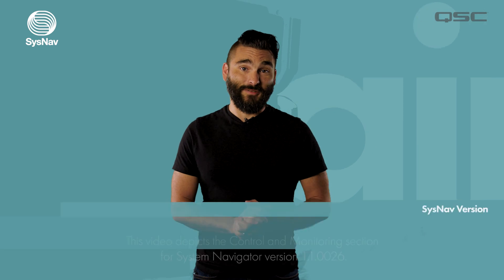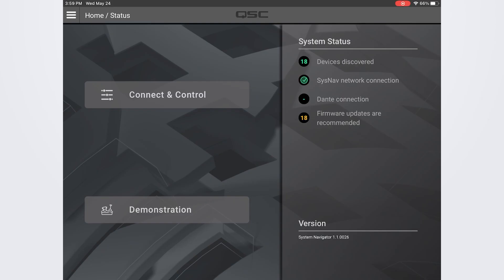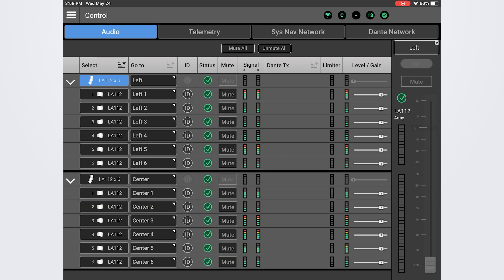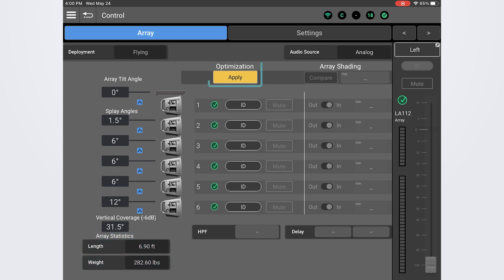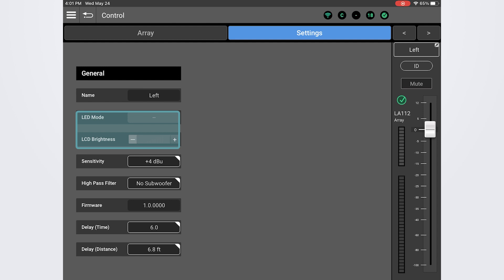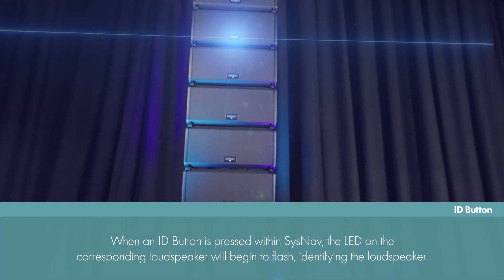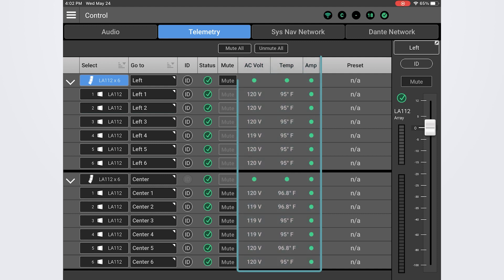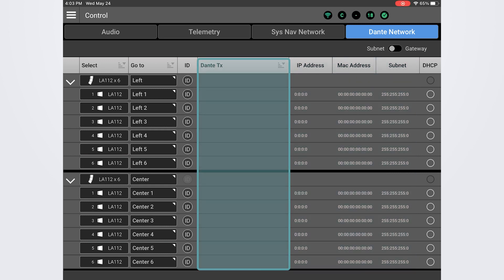QSC SysNav App: Control and Monitoring of an L Class System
Learn how to remotely control and monitor your QSC L Class line array system using the powerful Control Module within the System Navigator (SysNav) app. This video provides a comprehensive overview of the key features and functionalities you need to manage your live sound.

What you'll discover:

- ⚙️ Optimizing your arrays within SysNav for peak performance.
- 🖱️ Navigating the Control Module interface and its four key tabs.
- 🔊 Accessing and understanding audio meters for analog and digital inputs/outputs.
- 💡 Utilizing gain and mute controls for individual arrays and loudspeakers.
- 🌡️ Monitoring real-time telemetry data (voltage, temperature, amplifier status).
- 🌐 Viewing network and Dante information (IP addresses, MAC addresses, gateways).
- 🔦 Identifying specific loudspeakers using the ID button.
- 🛠️ Accessing array-specific settings and DSP controls.

Key Features Covered:

- Array optimization within the SysNav app.
- Comprehensive audio metering and level control.
- Real-time system health monitoring.
- Network and Dante network information display.
- Direct access to array settings and basic adjustments.

Get the most out of your QSC L Class system! Watch this video to become proficient in using the System Navigator Control Module for seamless live sound management.